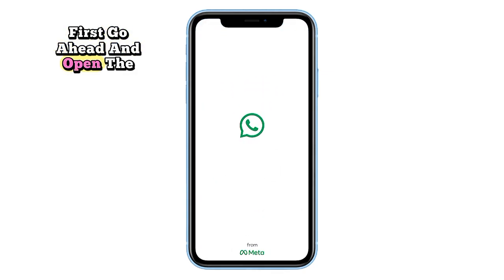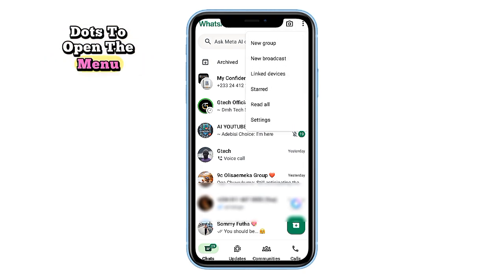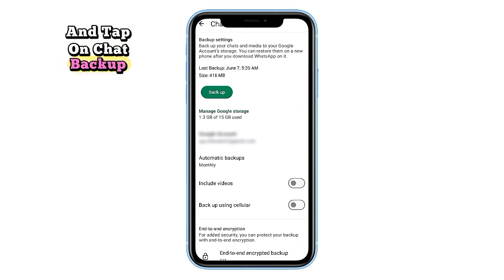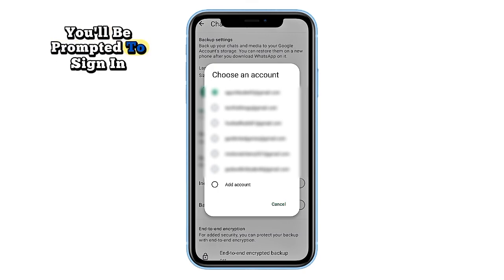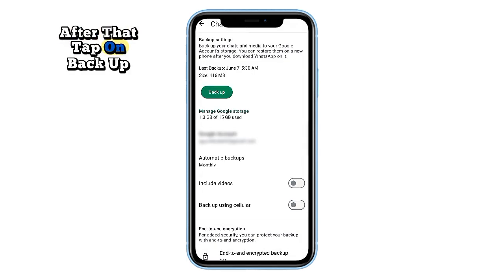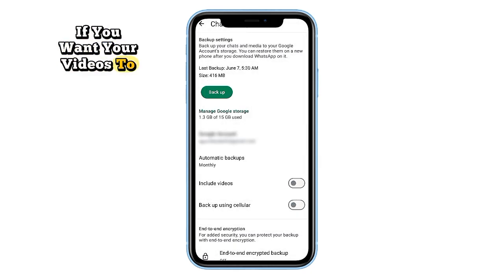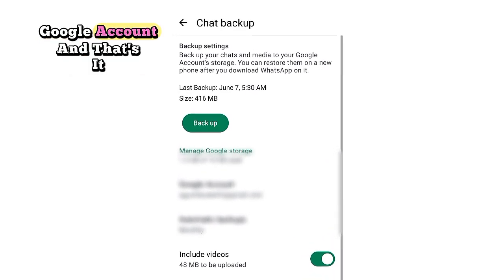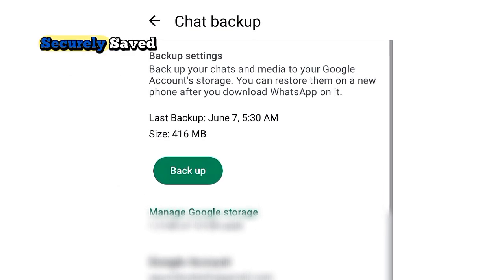How to Back Up WhatsApp Messages on Android | Never Lose Your Chats Again!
📱 Never Lose Your WhatsApp Chats Again!
In this video, you’ll learn how to back up your WhatsApp messages on any Android device step by step. Whether you're switching phones, upgrading your device, or just want peace of mind—this guide shows you exactly how to save your chats, media, and even videos directly to your Google account.

🔒 Stay protected. Keep your messages safe forever.

Steps Covered:
✔️ Open WhatsApp settings
✔️ Choose your Google account
✔️ Set automatic backups (daily, weekly, monthly)
✔️ Include videos in your backup
✔️ Manually back up instantly